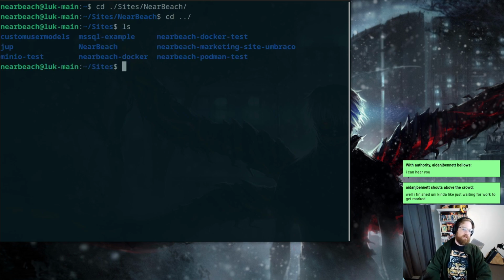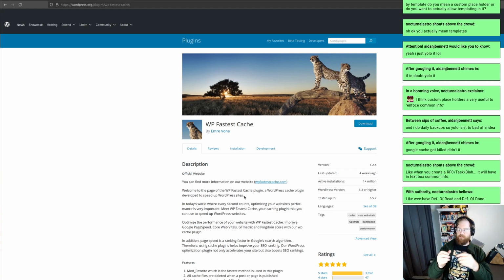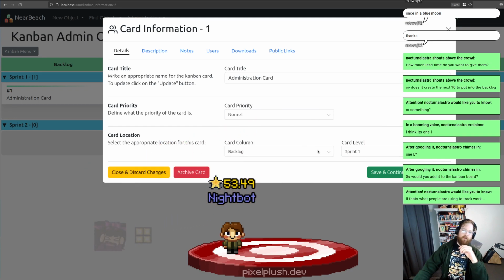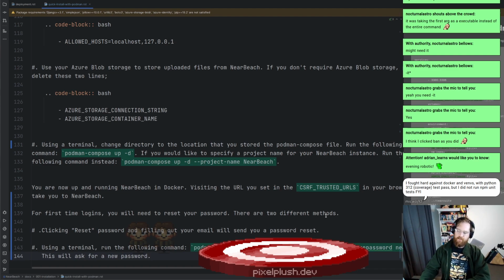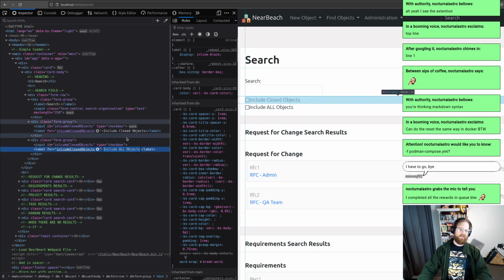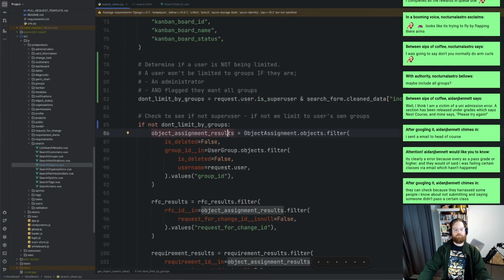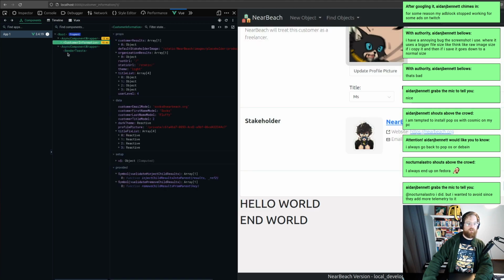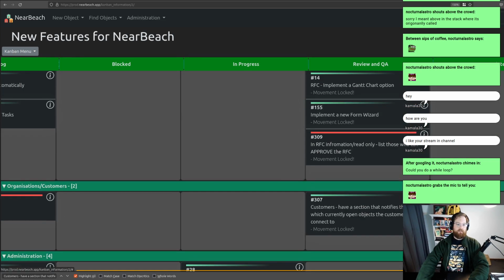Episode 311 - Python & JavaScript - Web development - Building NearBeach an open source project mana